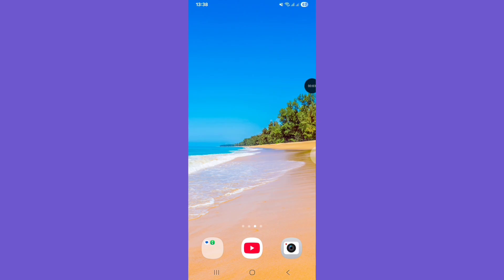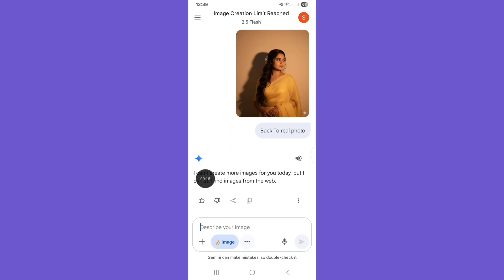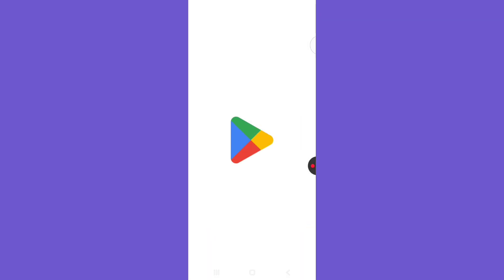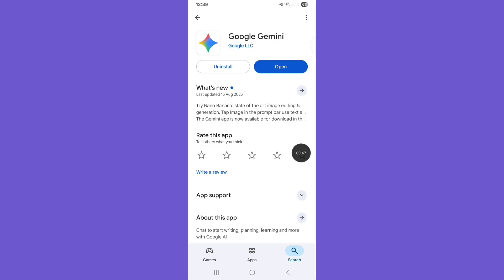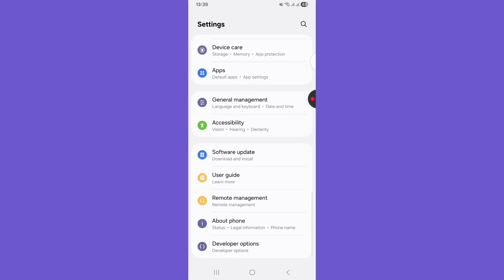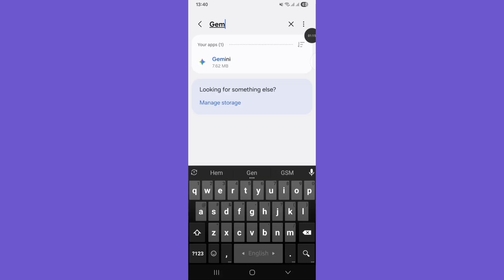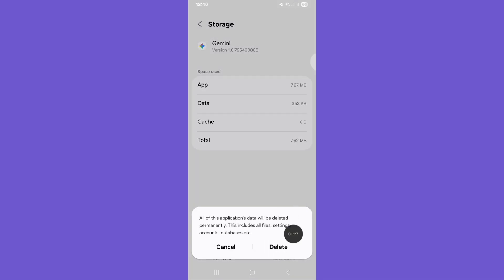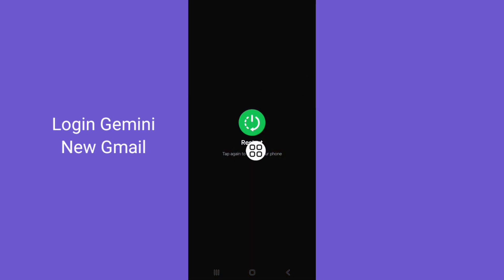I can't create more images for you today problem in Gemini || Gemini Photo Create Not Working | 2025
I can't create more images for you today problem in Gemini